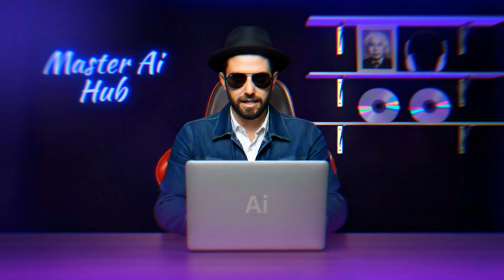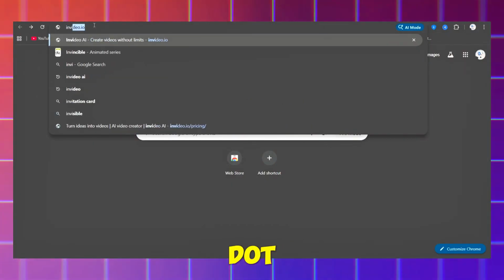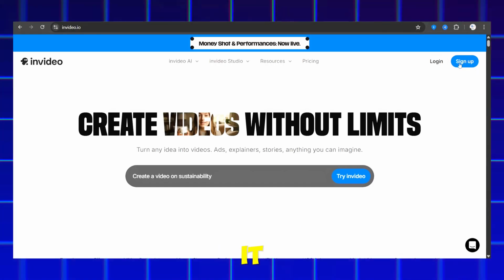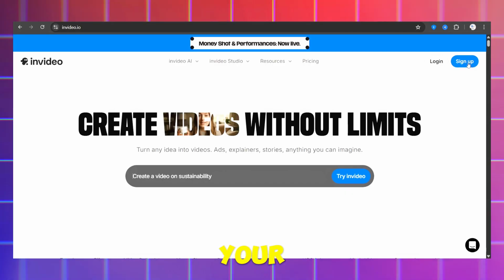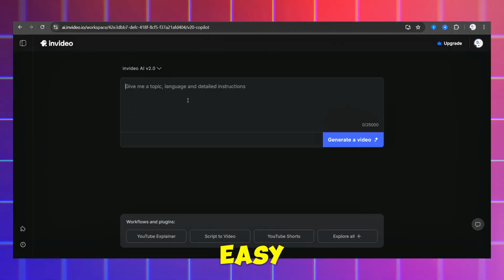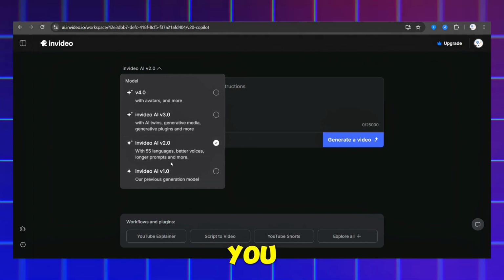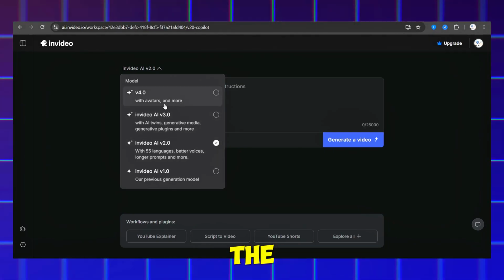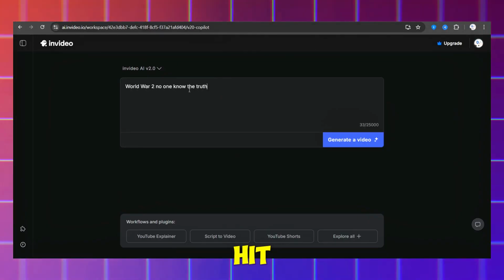The AI Video Generator that does it All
In this video, I show you how Invideo AI works and why it’s one of the few tools that can actually replace an entire video workflow. You’ll see how to create full videos from a single prompt, how the workflows feature automates long-form and short-form content, how to edit scenes with simple instructions, and how the built-in models like Sora 2, Veo 3.1, Seedream, and Nano Banana all work inside one platform. By the end, you’ll know exactly whether Invideo can handle your ads, explainers, social videos, or YouTube content.

👉 𝑽𝒊𝒅𝒆𝒐 𝑫𝒐𝒄:
( Comment For This )